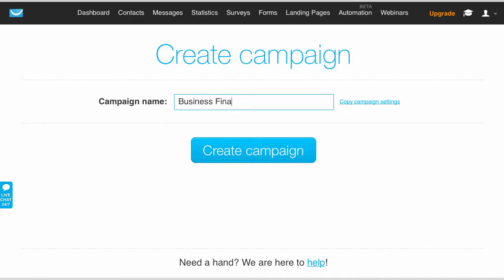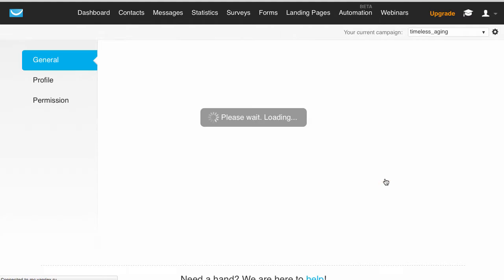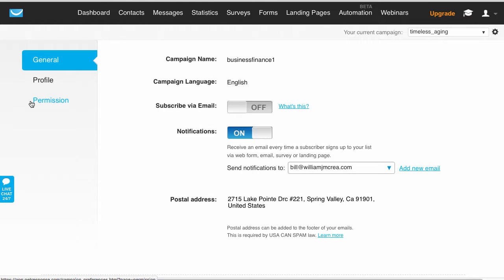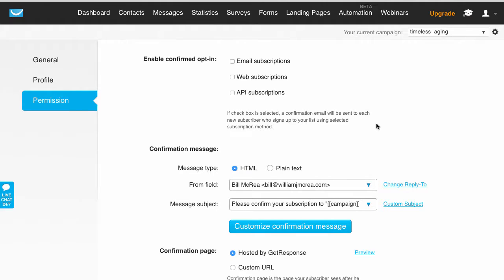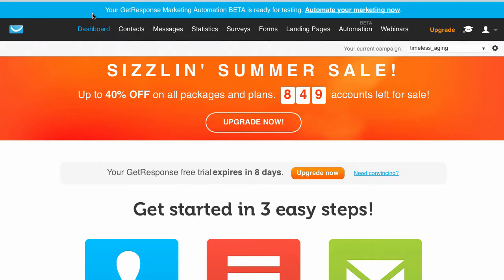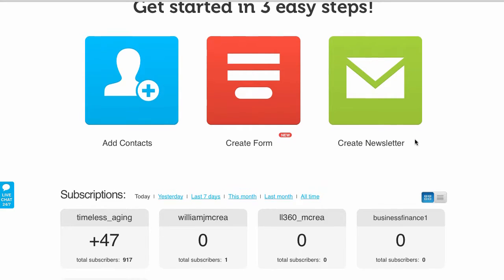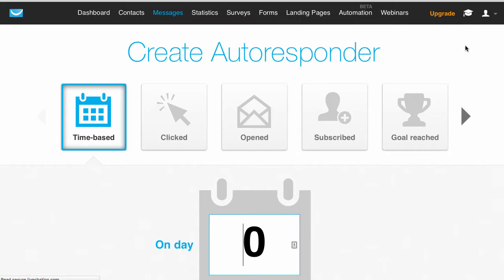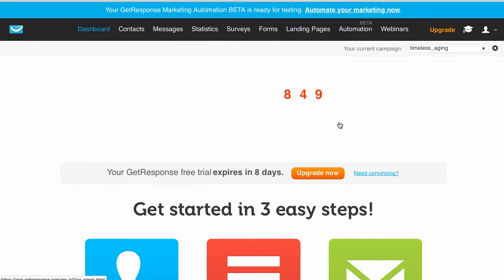Traffic University: GetResponse Setting Up Individual Marketing List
GetResponse Setting Up Individual Marketing List

Everything I share is information and training that works for me. I have been marketing online since 2002 and have had considerable success over the years. I provide these videos for training purposes only, there is no warranty that any recommendation will result in financial returns. Making money online is serious work and there is no magic pill, but knowing how to generate traffic is without a doubt one of the best tools to know.